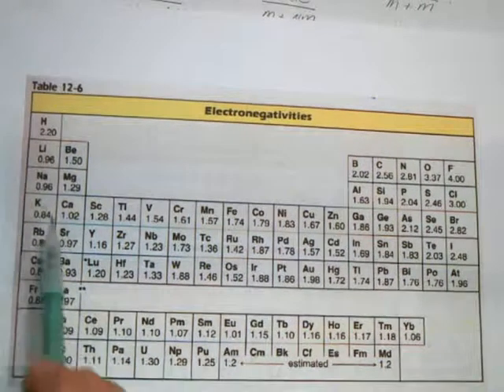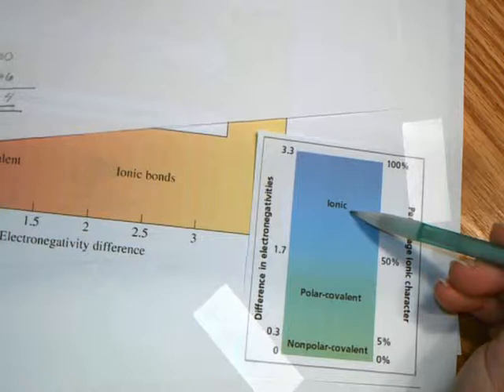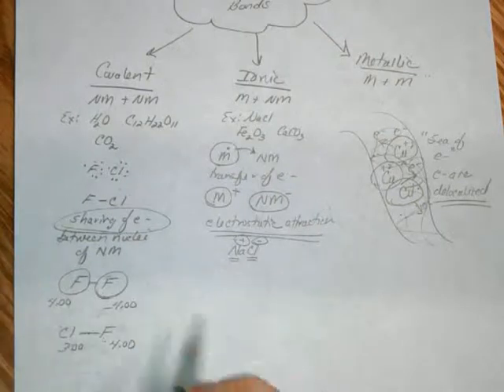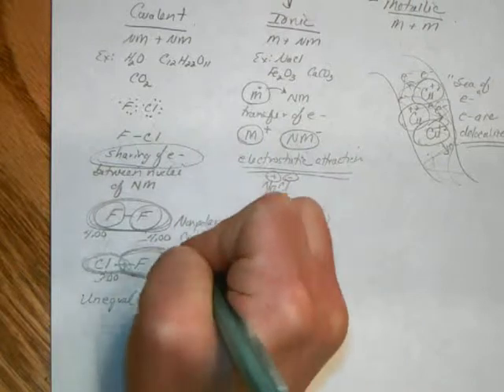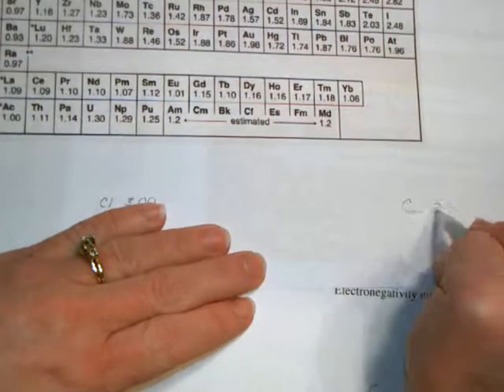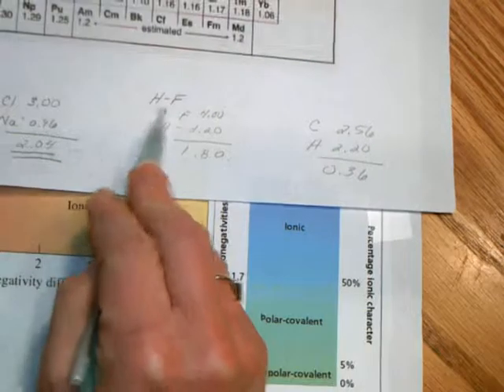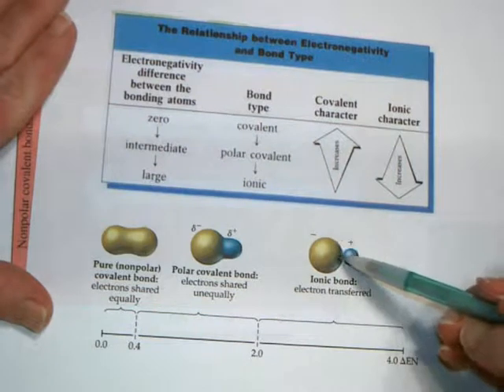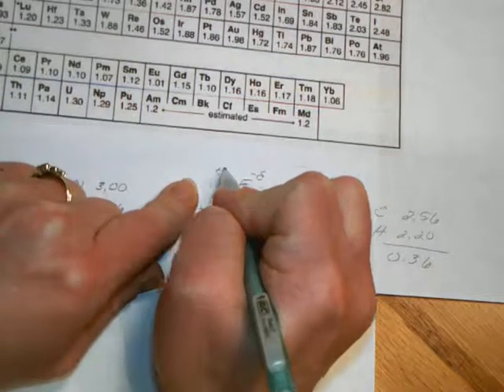Chemical Bonding Lesson Two Honors Chem2013 Nov 11 Mon 23 30 25